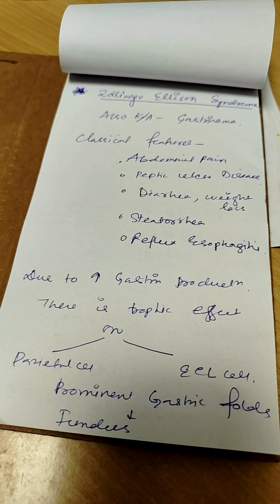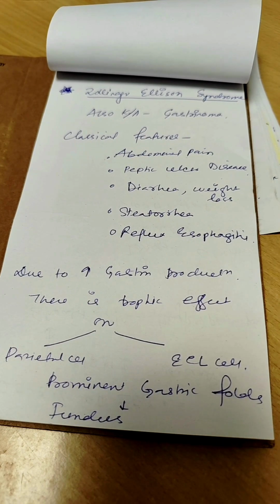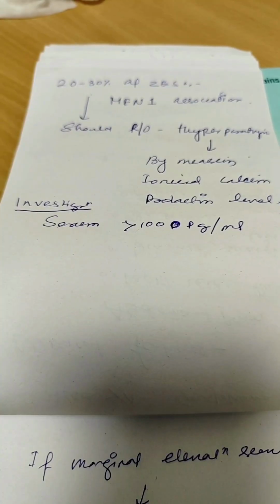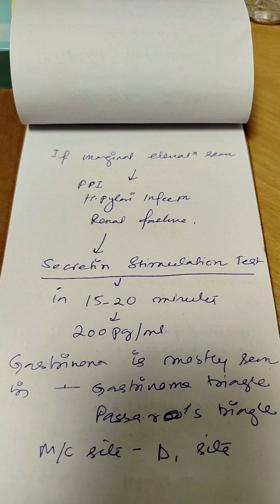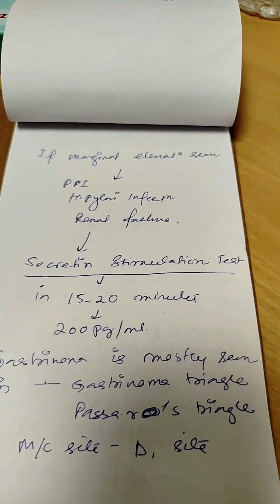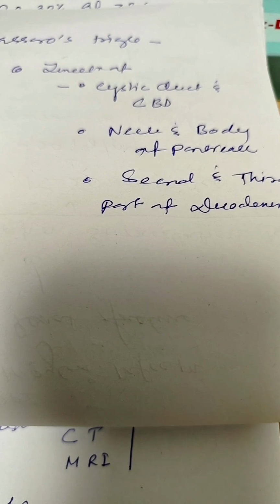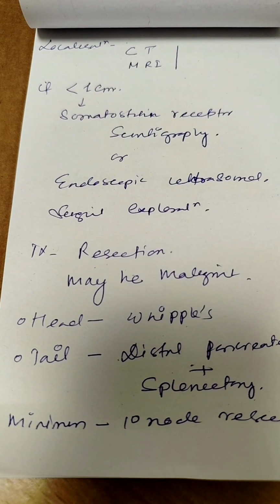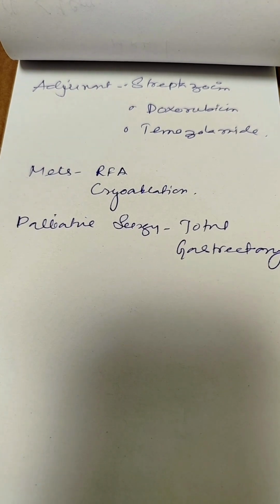Zollinger Ellison syndrome in brief